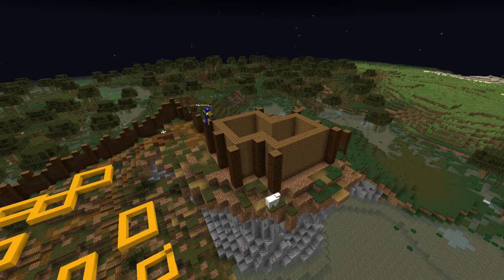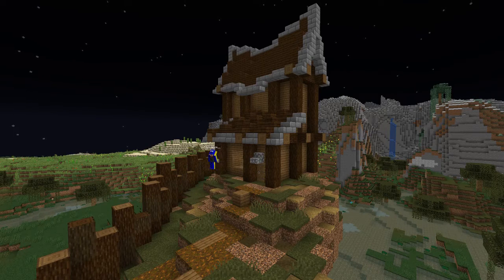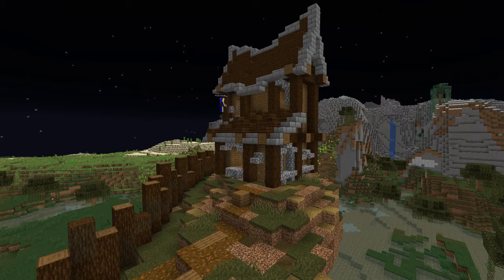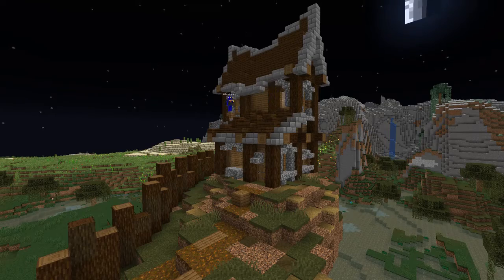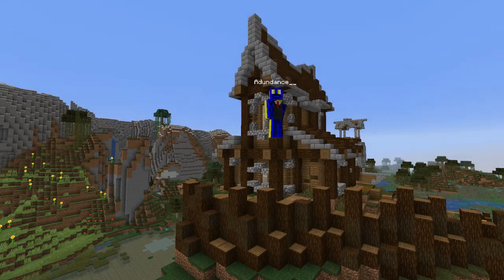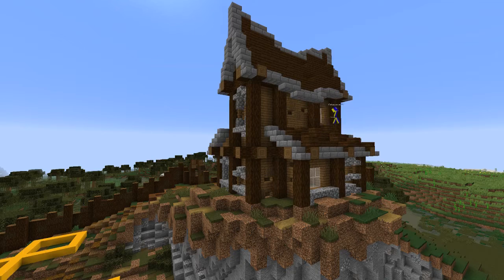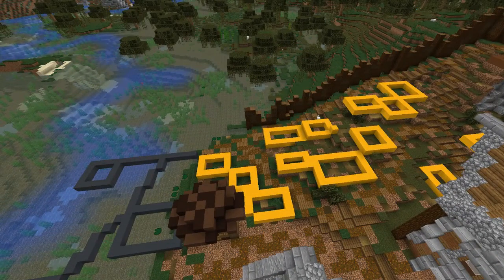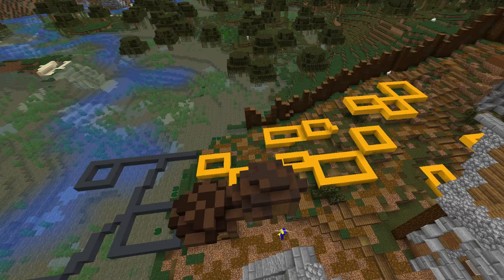Minecraft: World Builder: The Biggest House in Town (Ep. 30)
Well there has to be someone to rule over the peasants right? And he or she really needs a big house. Hmm.